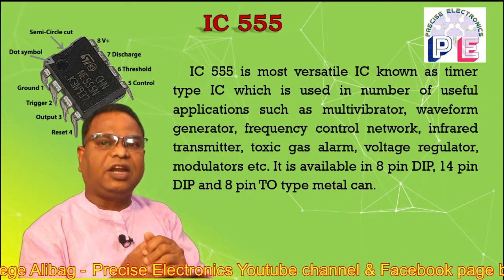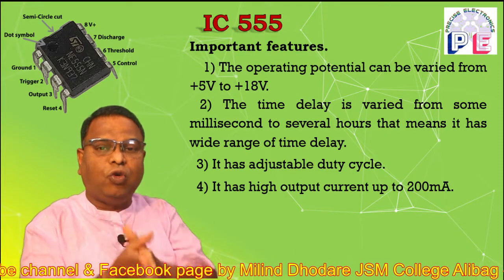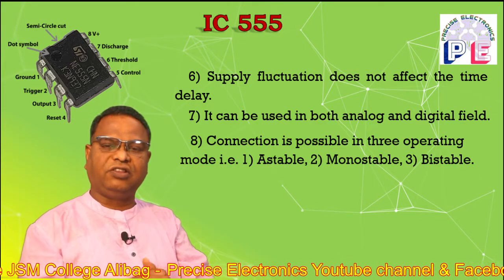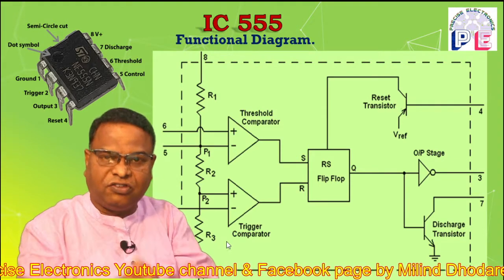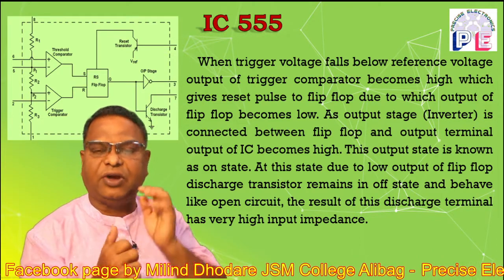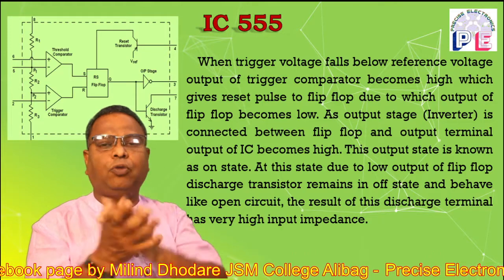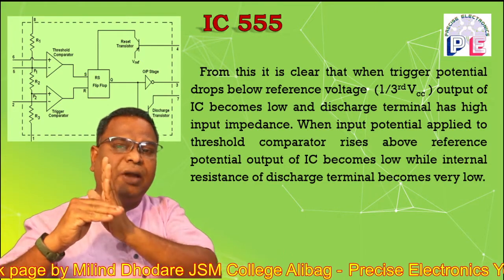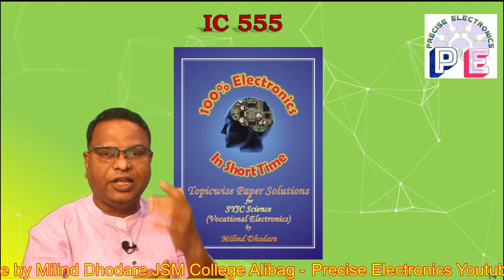Features & Functional diagram of IC 555 timer by Precise Electronics, MIlind Dhodare JSM Alibag.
Engineers developed a new branch in the decades of 50`s which is known as microelectronics. Microelectronics developed micro circuits which is miniature assembly of electronic components. Such circuit is known as Integrated Circuit (IC).
     Integrated circuit has various components such as resistor, capacitor, diode, transistor etc. fabricated on a small chip of semiconductor.
    The timer IC i.e. IC 555 was designed in 1971 by Hans Camenzind under contract to Signetics. The standard 555 package includes 25 transistors, 2 diodes and 15 resistors on a silicon chip installed in an 8-pin dual in-line package  IC 555 is most versatile IC known as timer type IC which is used in number of useful applications such as multivibrator, waveform generator, frequency control network, infrared transmitter, toxic gas alarm, voltage regulator, modulators etc. It is available in 8 pin DIP, 14 pin DIP and 8 pin TO type metal can.